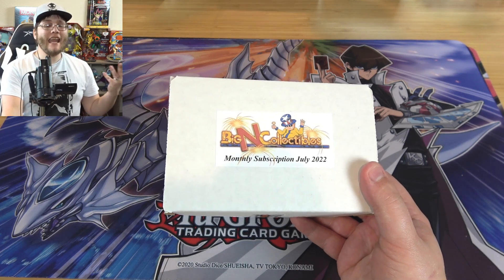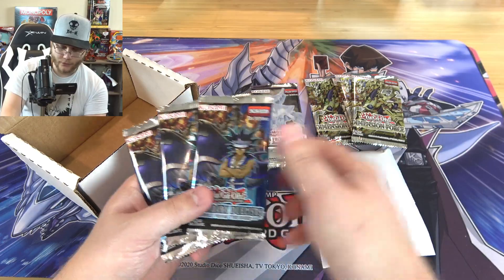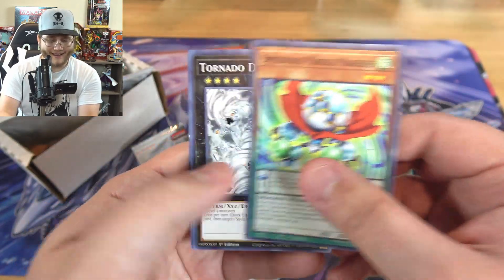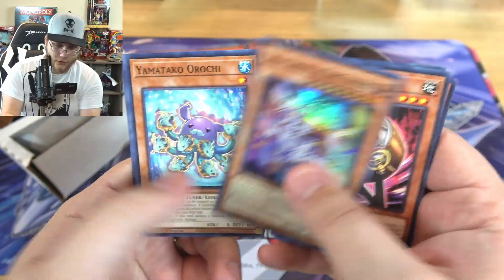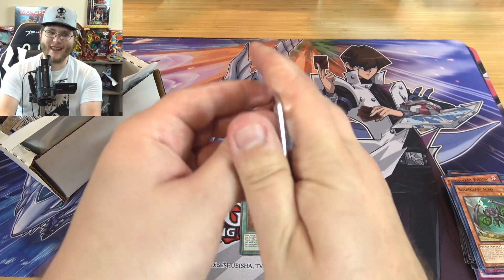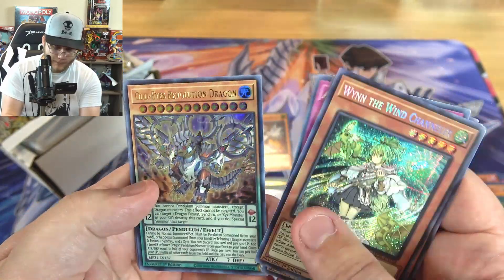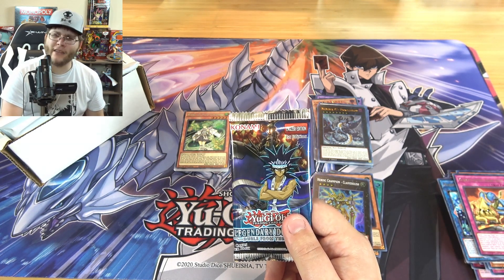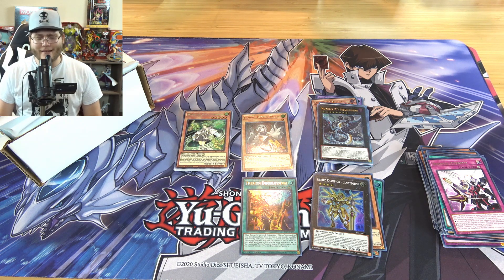EPIC BOOSTER PACKS! Yu-Gi-Oh! BigNCrate JULY 2022 Unboxing!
BigNCollectibles-

Today I am opening the new July 2022 monthly Yugioh Mystery crate from BigNCollectibles! This box includes the new packs for July 2022!